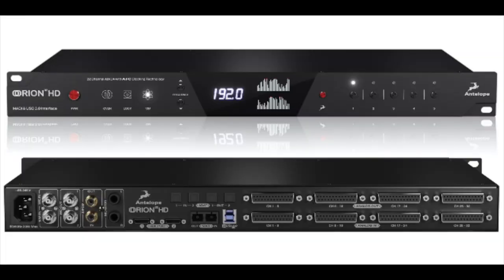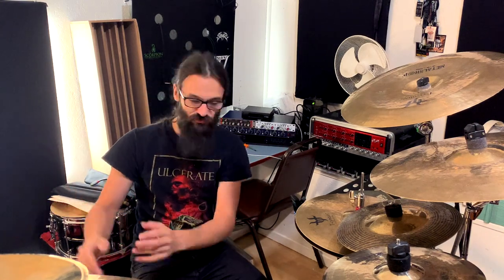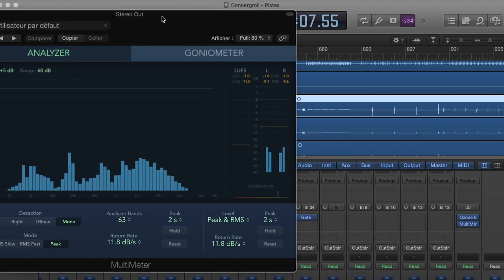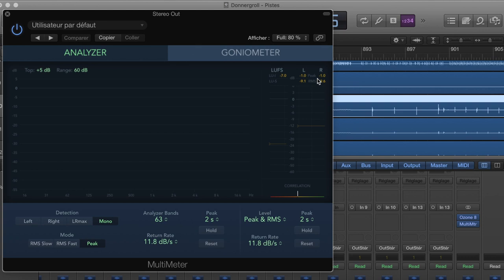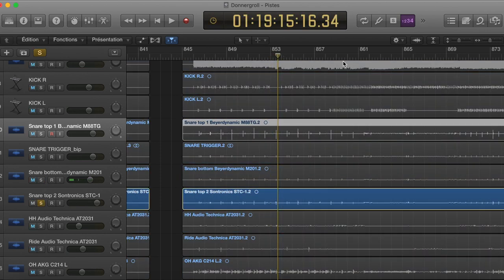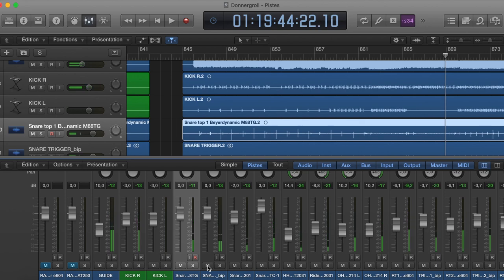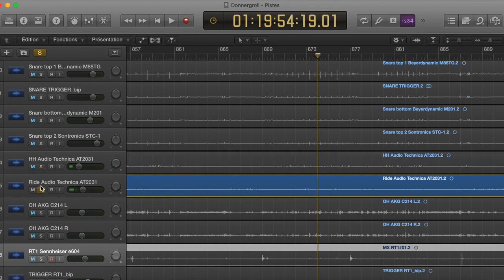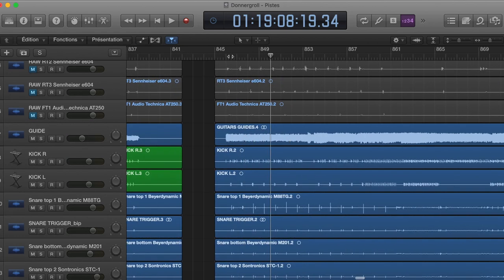A Dive Into Drums Recording / Kevin Paradis, remote studio drummer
! ! ! ! Video index below ! ! ! !

Doesn't matter if you are into drums, recording drums, or if you want to hire me for a recording session, this video contain plenty of footage for you ! My goal : to provide tracks that are as easy to use as a drum machine, but with a one of a kind sound, better cymbals articulations, better drums writting, and better feeling. To achieve that, I send pre-processed tracks that still can be mixed in all the different manner that you want. Tracks have just recieved the mandatory processing they need to sound better together. Hence, if the artist I'm working with is doing the production himself, a lot of struggles are saved, and if the artist I'm working with is working with a pro sound engineer, well a lot of time will be saved and will hence be availabel to work more on other instruments !

0:05 - First extract, drums recording for Vrejyevmah
1:28 - Introduction talk
2:06 - Second extract, drums recording for Donnergroll
2:54 - Introducing the new gear of the recording studio
5:35 - A few words about the tracks I provide
7:28 - Third extract, drums recording for Vrejyevmah
8:17 - Why I also provide trigger tracks in addition to the microphones tracks
12:05 - Donnergroll drums recording : the result with the tracks I provide and an automatic mastering plugin
14:21 - Checking all tracks individually, more about trigger and drum sound.
22:25 - Conclusion : providing pre-processed tracks that are as easy to use as a drum machine

I proudly endorse :

Trick Drums USA
T-Cymbals
Pearl Drums
Scorpion Percussion
Poum Tchack Drum Clothes
Serial Drummer Drum Wear